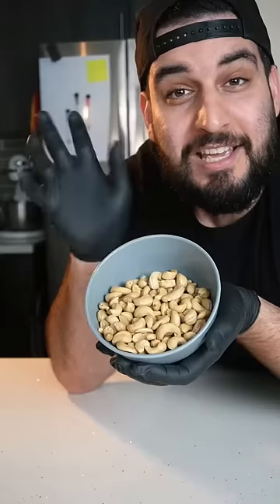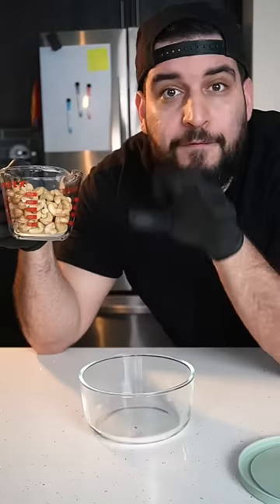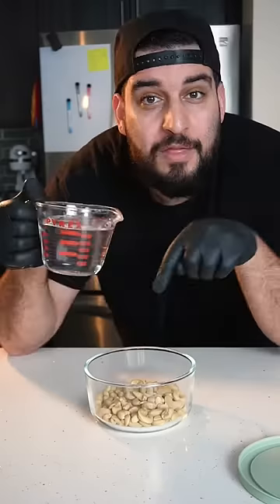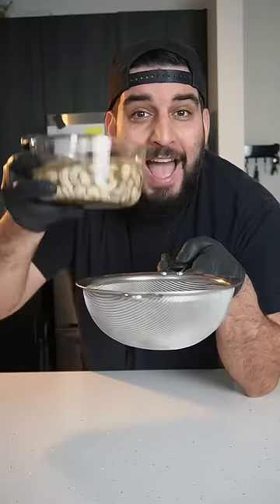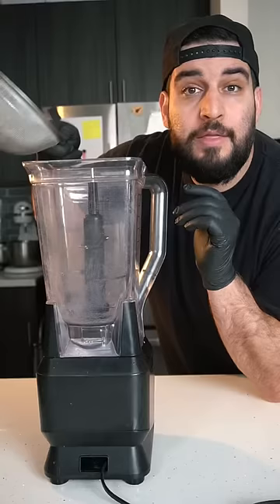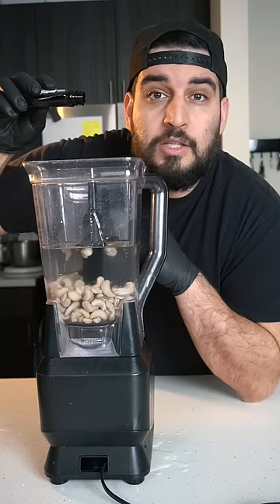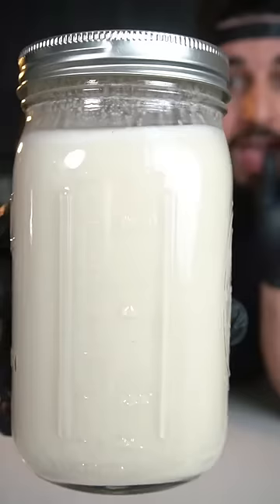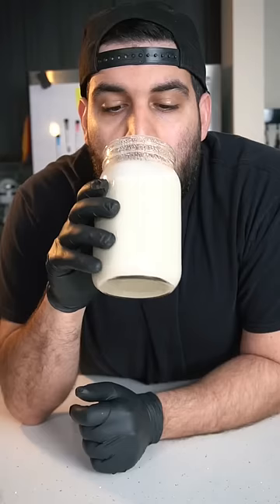Homemade Cashew Milk (too easy)